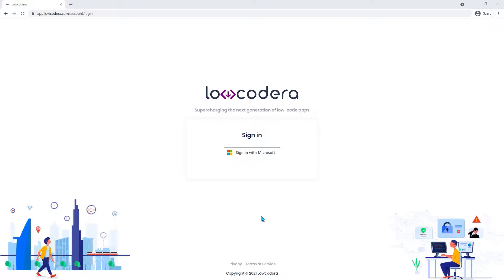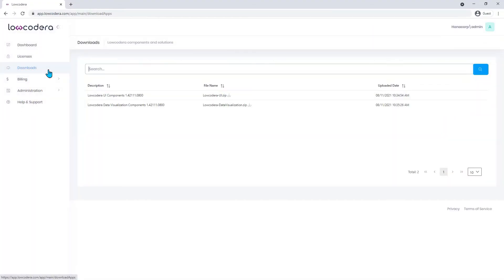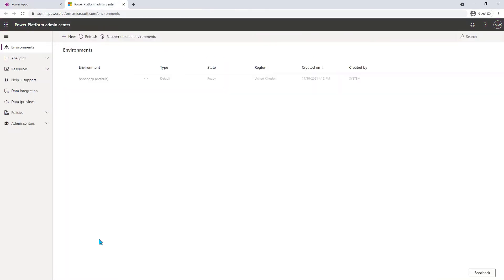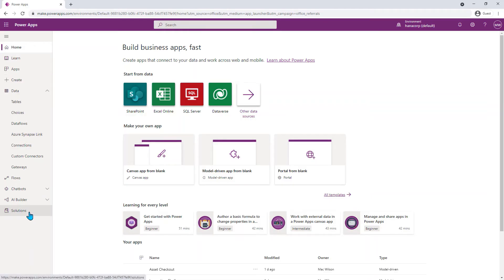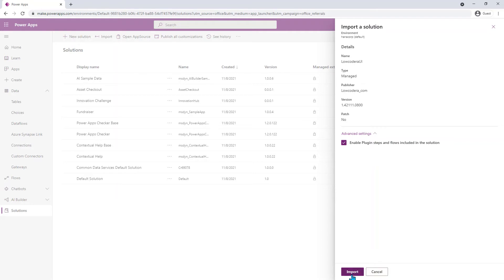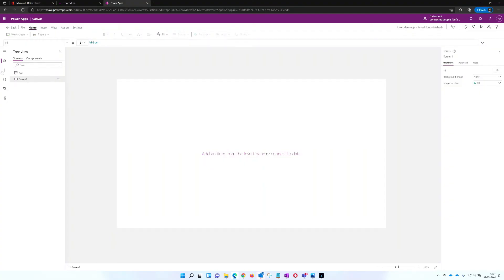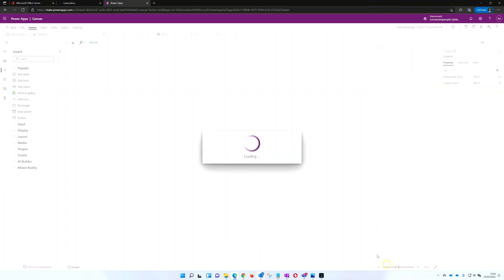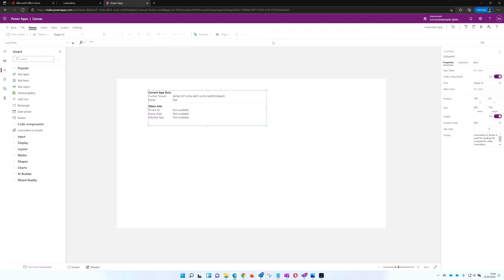Getting Started with lowcodera